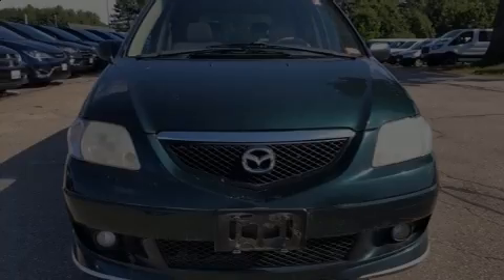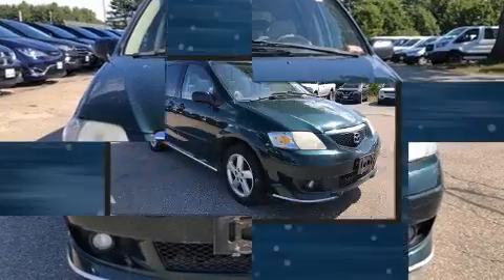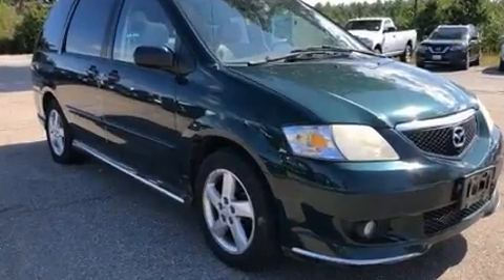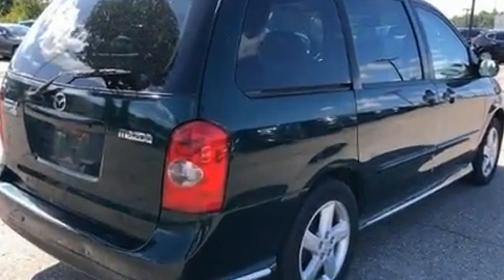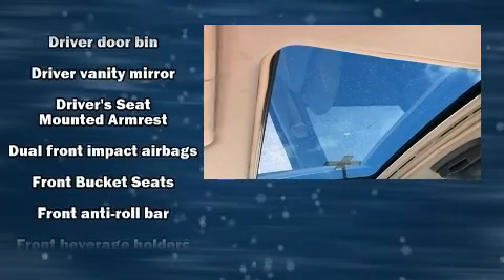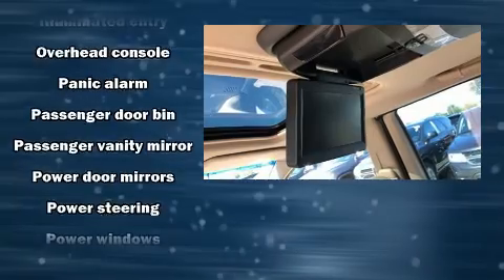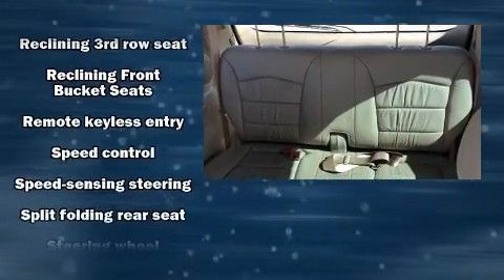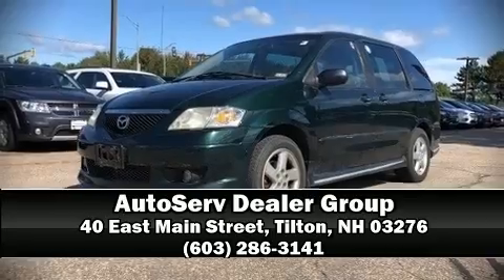2003 Mazda MPV in Tilton, NH 03276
Outstanding design defines the 2003 Mazda MPV. This 7 passenger van provides exceptional value! It features a front-wheel-drive platform, an automatic transmission, and a 3 liter 6 cylinder engine. Top features include front bucket seats, 1-touch window functionality, air conditioning, tilt steering wheel, power windows, remote keyless entry, cruise control, and much more. Storage solutions are integrated throughout the interior, demonstrating thoughtful attention to detail. Audio features include a CD player with AM/FM radio, and 4 speakers, providing excellent sound throughout the cabin. Mazda also prioritized safety and security with features such as: dual front impact airbags, a panic alarm, and ABS brakes. We have a skilled and knowledgeable sales staff with many years of experience satisfying our customers needs. They'll work with you to find the right vehicle at a price you can afford. We are here to help you.